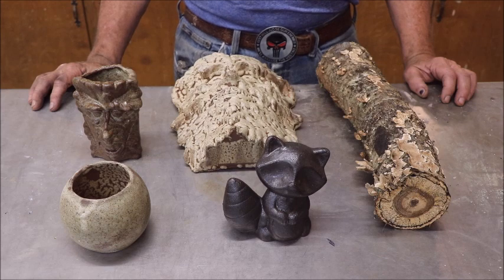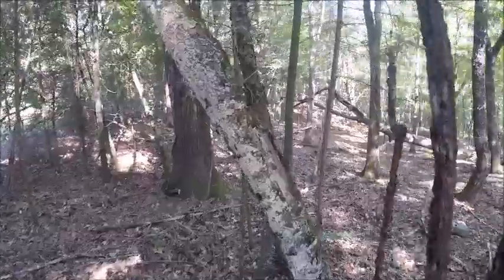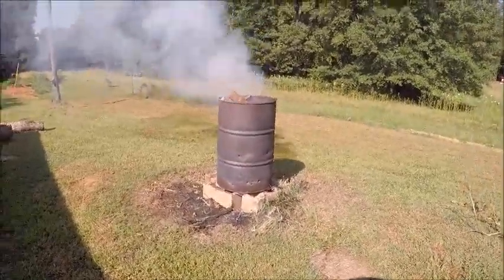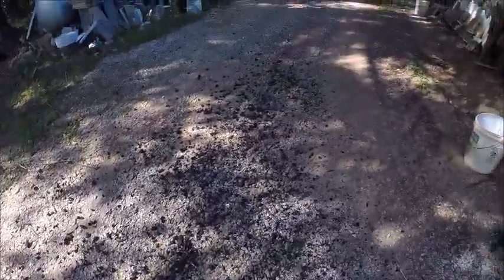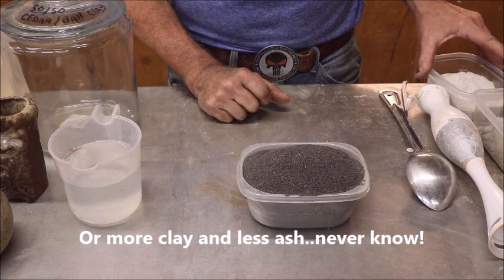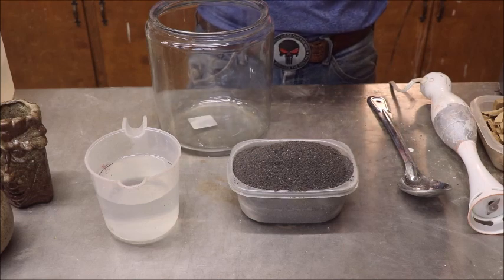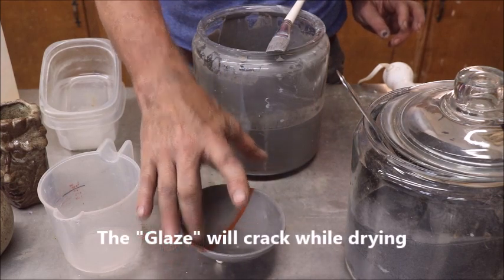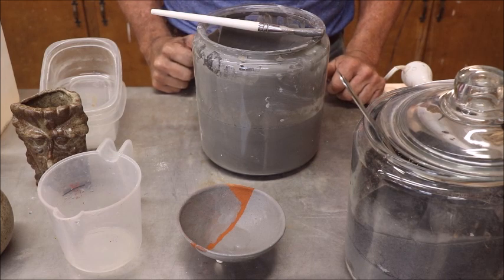Simple Ash Glazes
I started messing around with mid fire clay and the next think I knew I was trying to make an ash glaze. I had already did a little research on mixing my own colored glazes and it was just too much trouble at the time, but. ash glaze seemed really simple. I have the trees, trees make ash, I have water and scrap clay. Why not mix them all together ans see want we get! So the journey began. I am attempting to make simple ash glazes using only ash from a specific species, in other words, White Oak, Red Oak, Red Cedar, Pecan, Hickory and pine. I want to see if there is much difference in the textures and color. I will be using the scientific method, so nothing will change but the type of ash. I'll keep you all posted on my progress. Thanks, Capt Mike